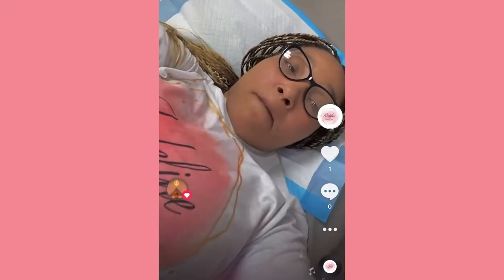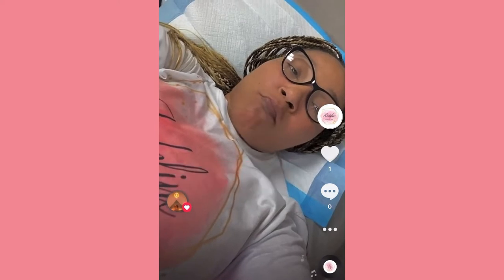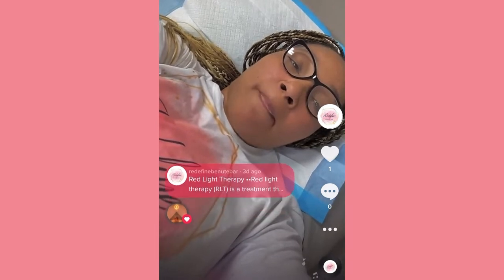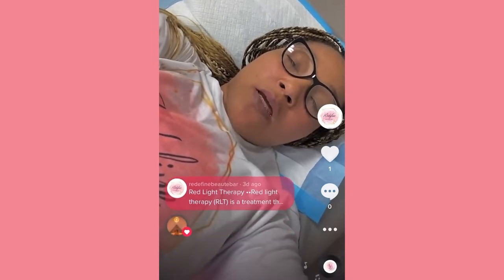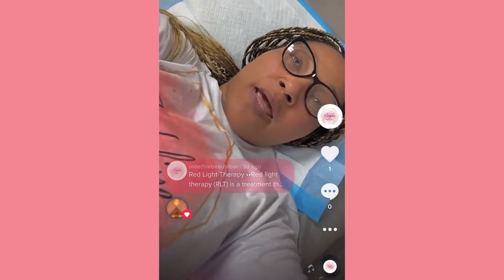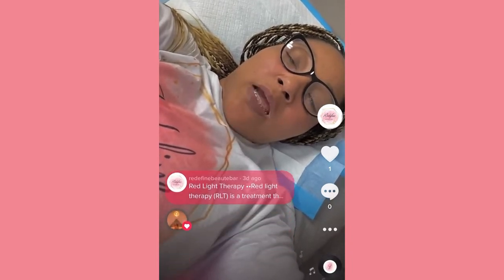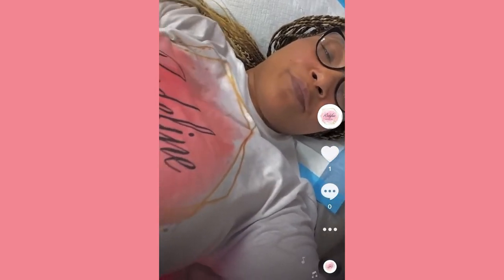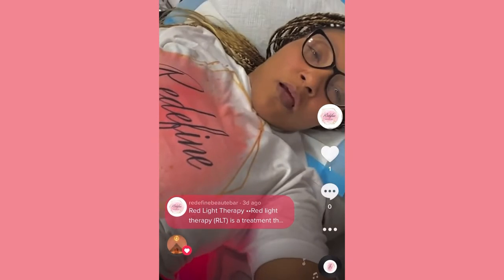🌸 Red Light Therapy 🌸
Red light therapy (RLT) is a treatment that uses low wavelength red light to reportedly improve your skin’s appearance, such as reducing wrinkles, scars, redness and acne. It’s also touted to treat other medical conditions.
It is also used To relieve pain and inflammation associated with ankle tendonitis, rheumatoid arthritis, carpal tunnel syndrome and osteoarthritis of the knee.
Reveal A Better YOU!!
We are Giving You Result:
No Down Time
No Pain
No Surgery
It’s All About You!
Get The Results You want…
Start Today!!!